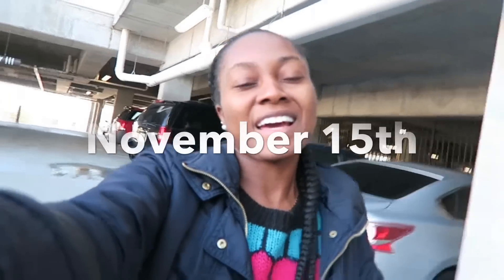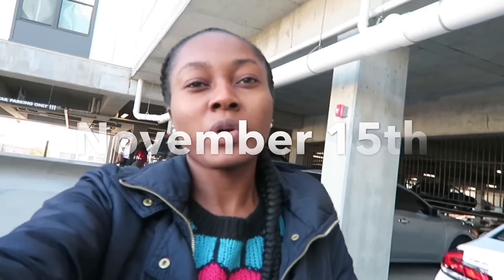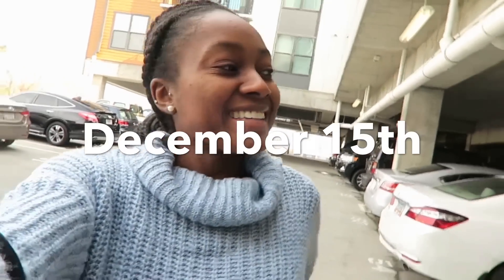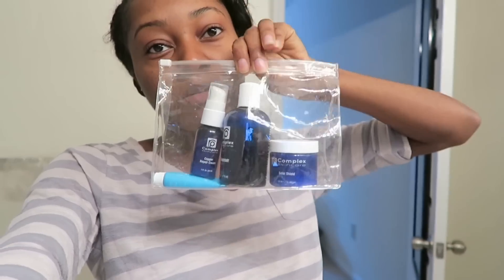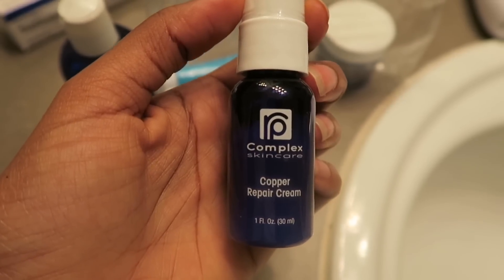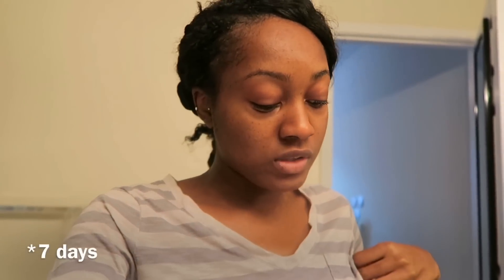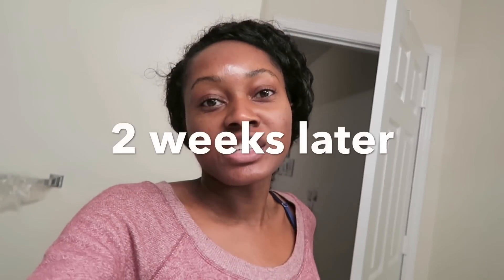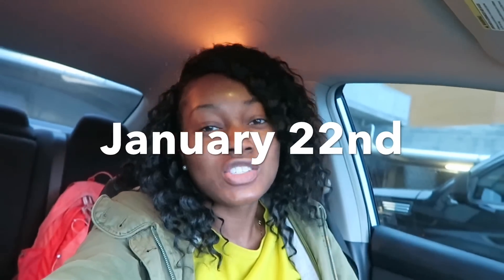My Dermatology Acne Scar Treatment! | Microneedling Experience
I tried out microneedling to help with my acne scarring and hyperpigmentation. Checkout how my experience turned out!

I'm Precious, a second year medical student documenting my experience through this crazy journey. Along the way, I hope to provide advice to pre-med students and motivation to any student pursing a career in the medical field.

2nd Year Study Resources:
First Aid for USMLE STEP 1
Rapid Review Pathology
Clinical Microbiology Made Ridiculously Simple
BRS Physiology
Sketchy Medical

Ventura: All of U